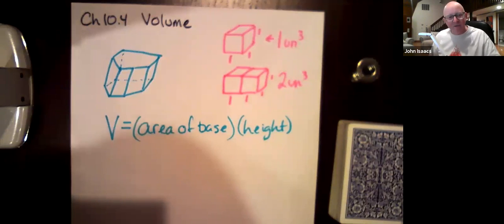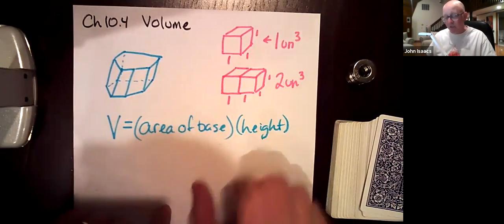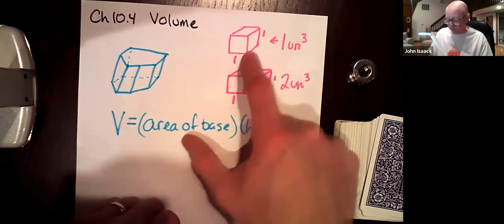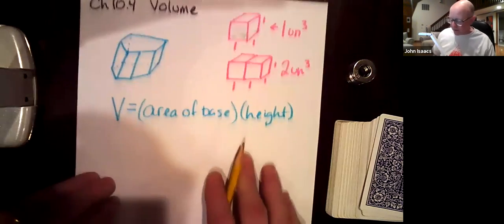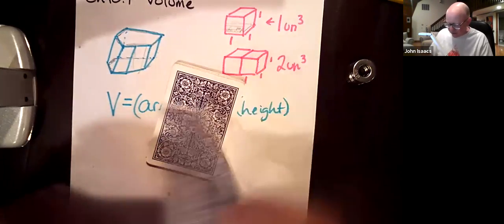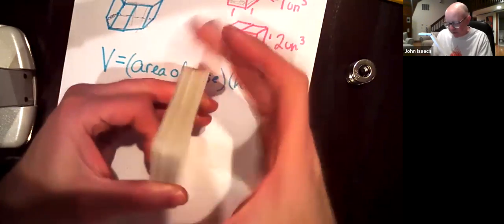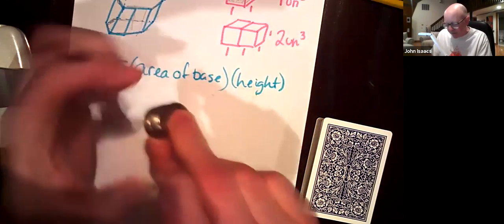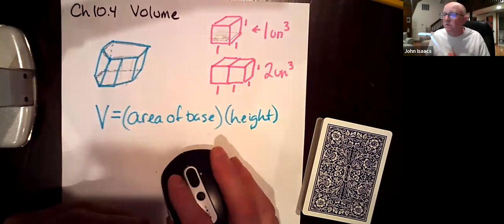Ch 10.4 Concept